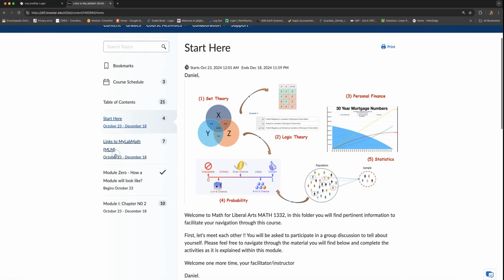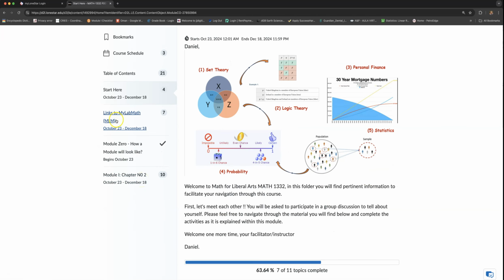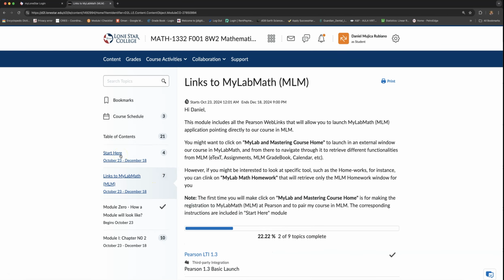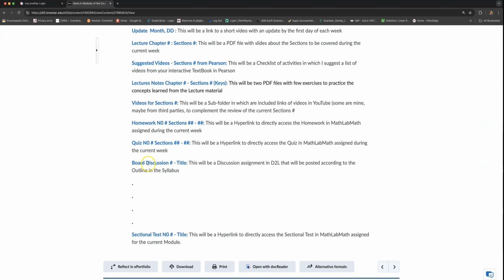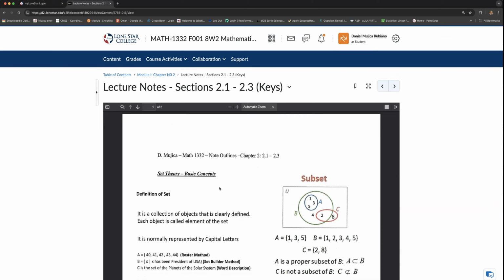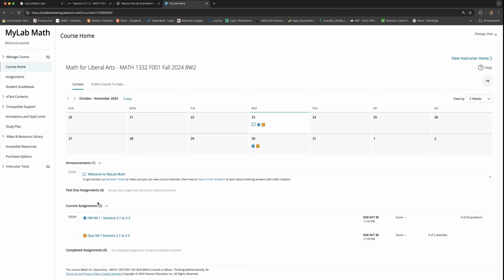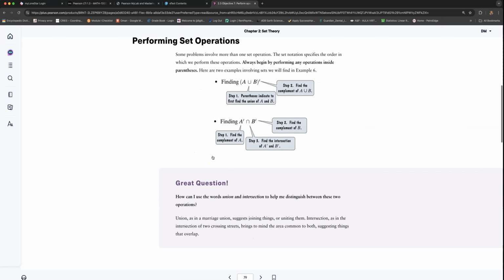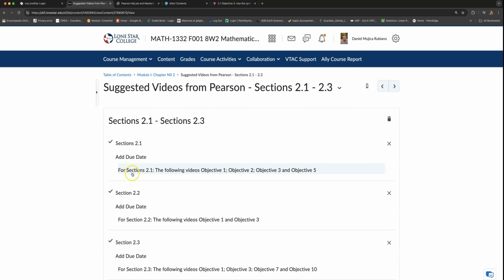Kick off Meeting